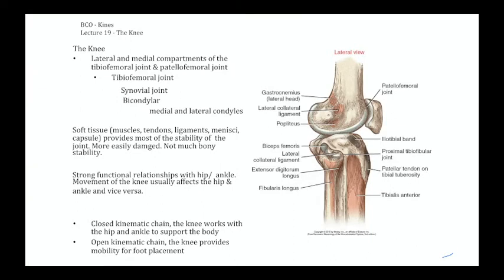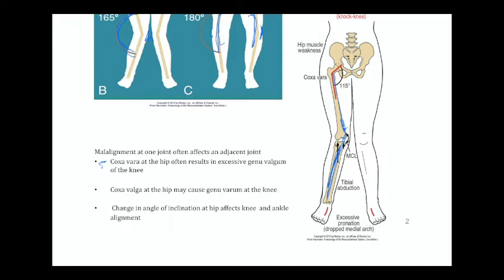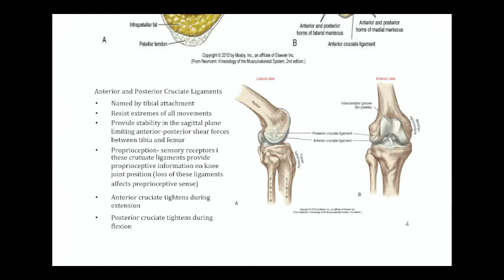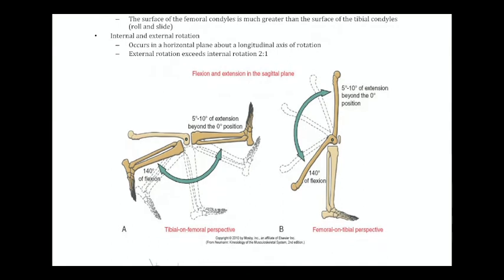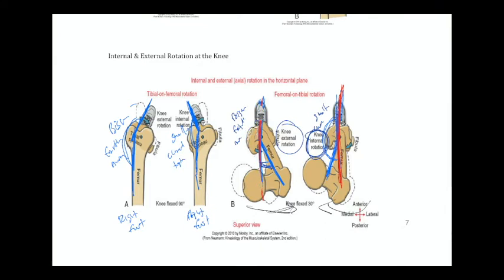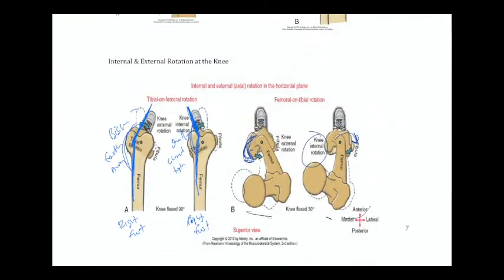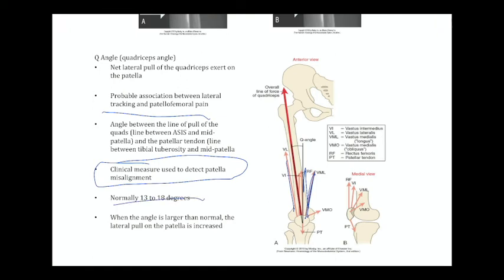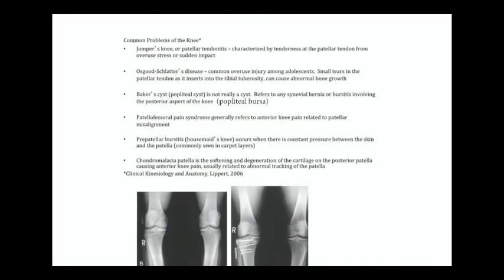Kinesiology Knee Lecture